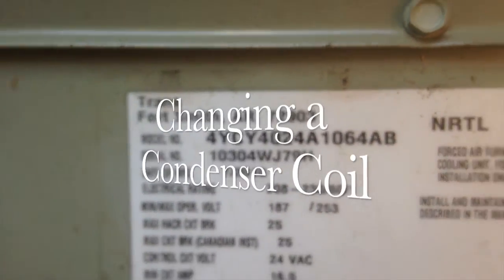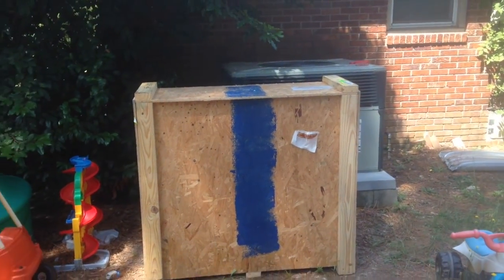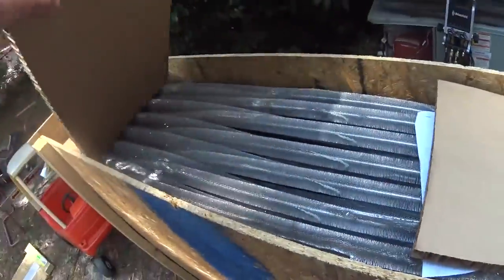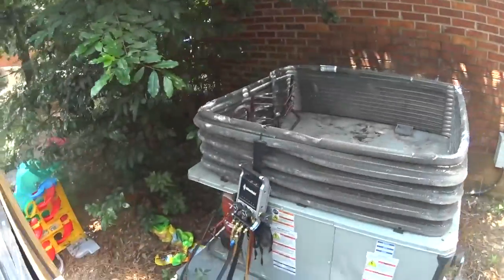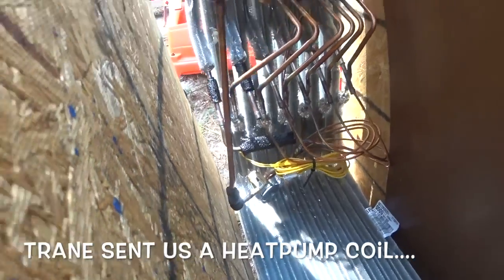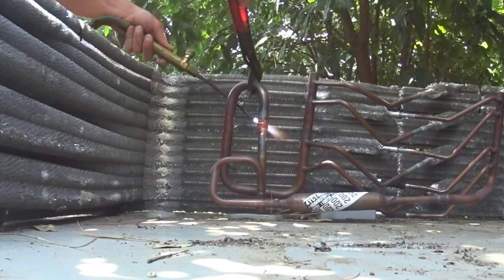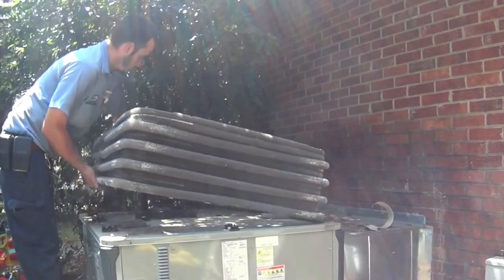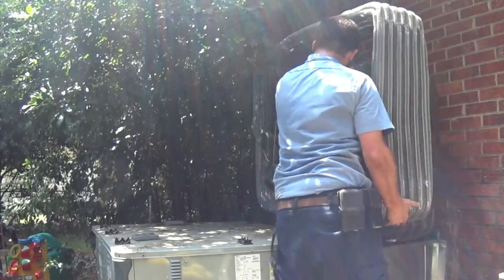HVAC Service: Trane Gaspack Condenser Coil Replacement